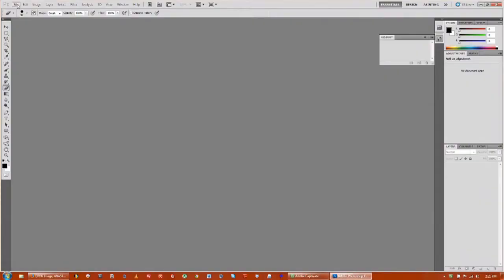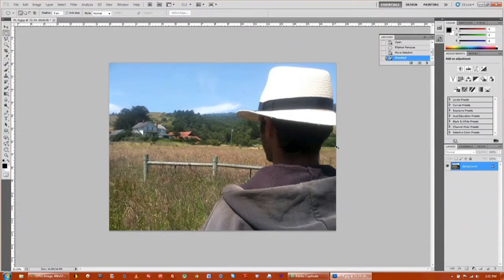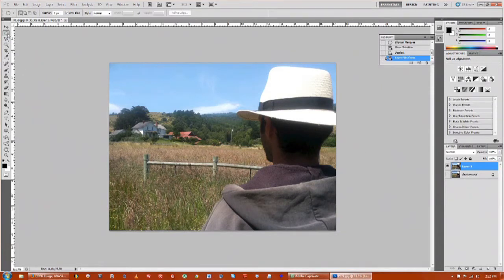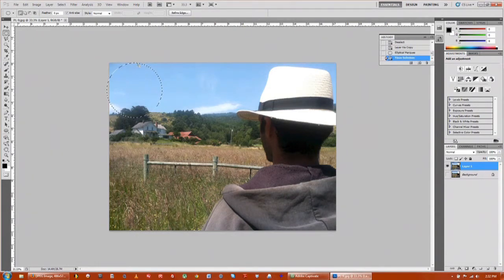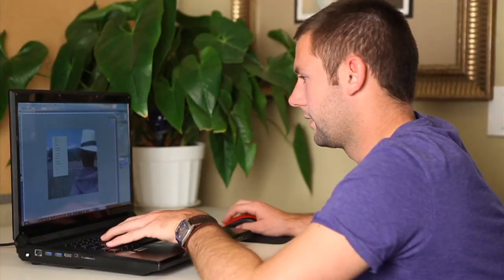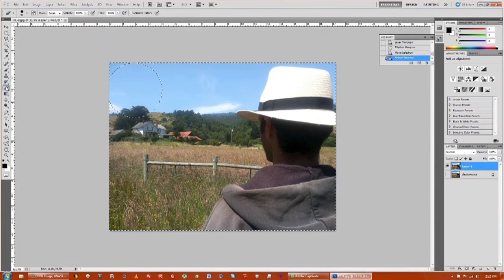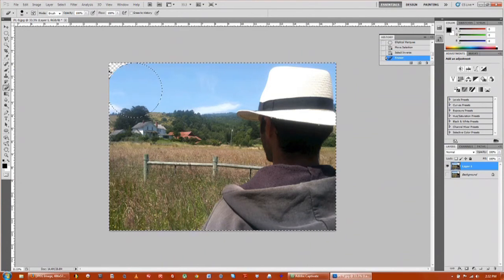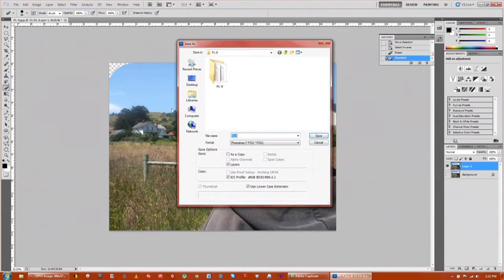How to Curve a Single Corner in Photoshop : Photoshop Lessons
Curving a single corner in Photoshop will require the use of the elliptical marquee tool. Find out how to curve a single corner in Photoshop with help from a multimedia and post production professional in this free video clip.

Series Description: There is virtually no limit to the number of ways you can alter and adjust a photograph using Adobe's powerful Photoshop application. Get lessons on how to use various aspects of Photoshop with help from a multimedia and post-production professional in this free video series.